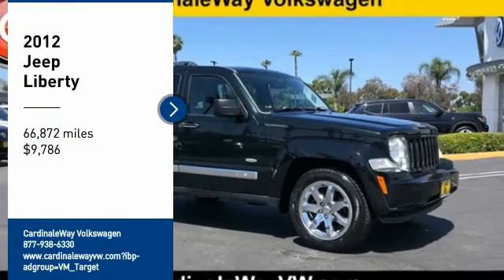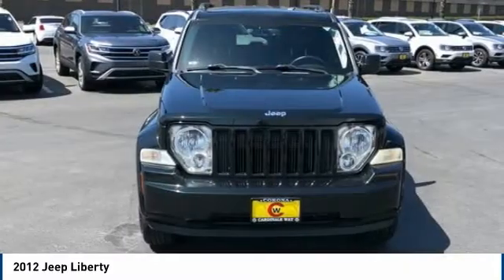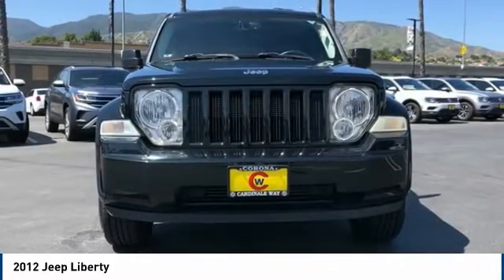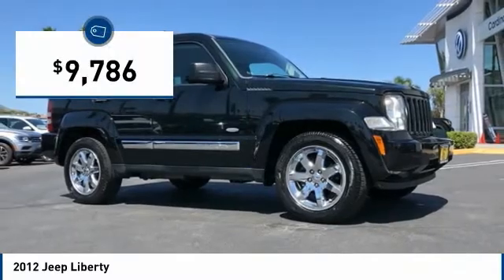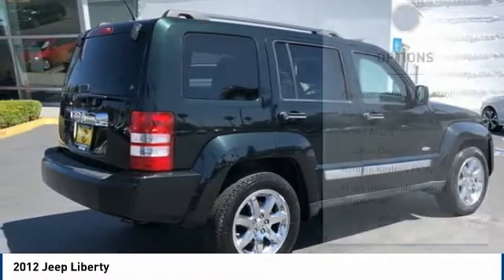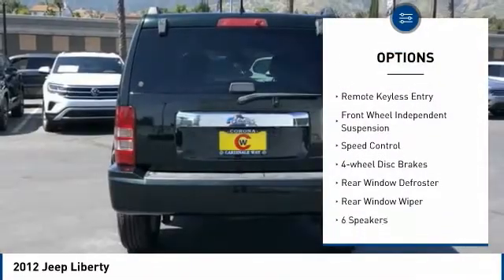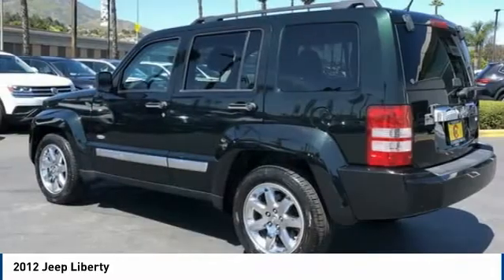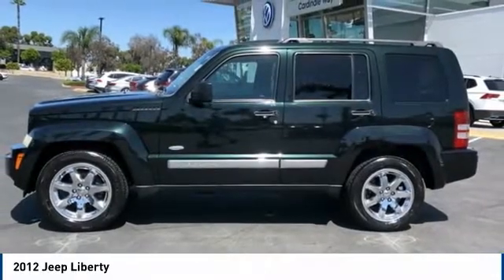2012 Jeep Liberty FOR SALE in Corona, CA V9490TA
Stop in today for a test drive of this U 2012 Jeep Liberty

CardinaleWay Volkswagen
2603 Wardlow Road